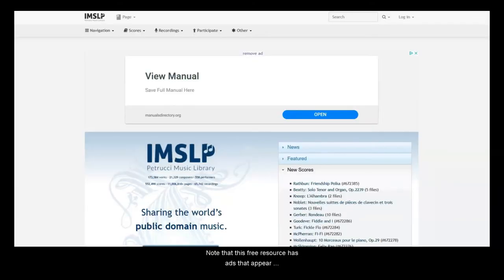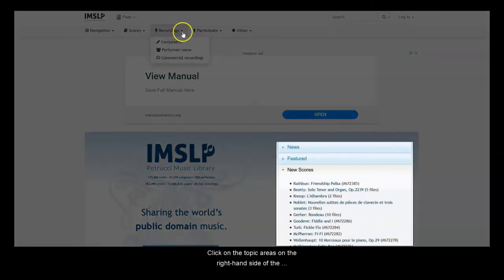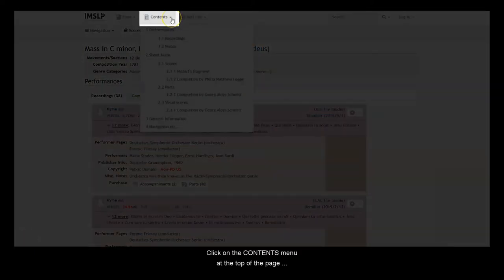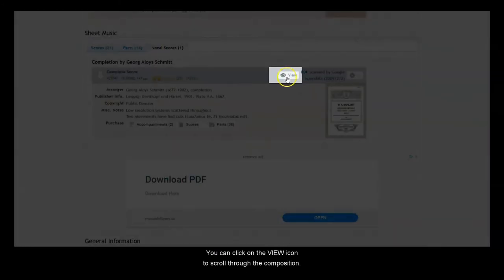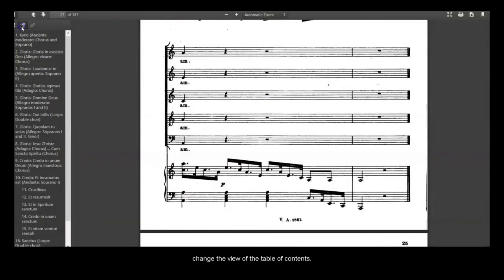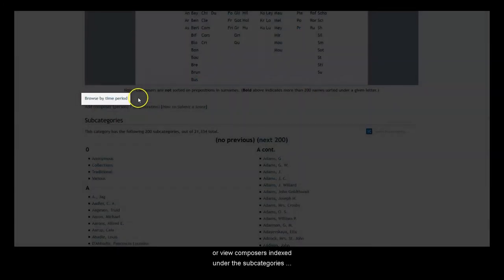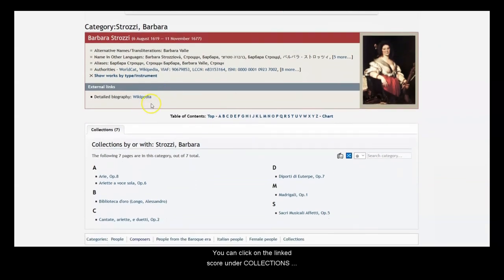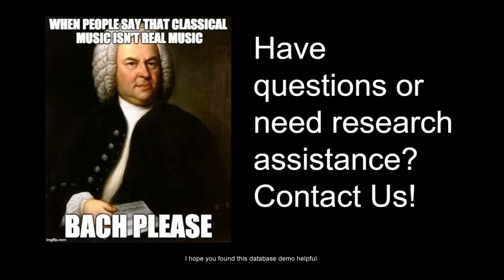IMSLP Tutorial (International Music Score Library Project)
This brief tutorial introduces the free version of the IMSLP database and demonstrates two basic searches and viewing and downloading a musical score.